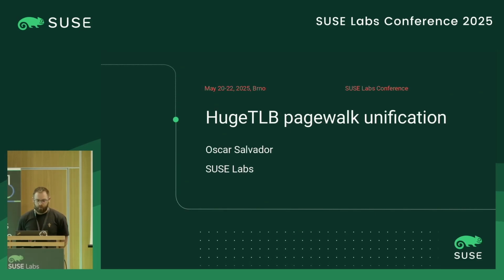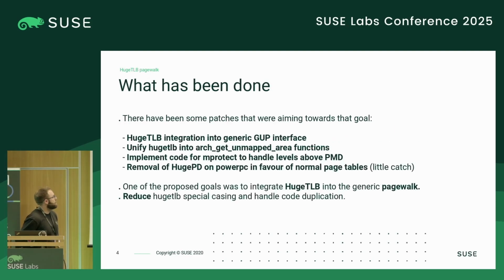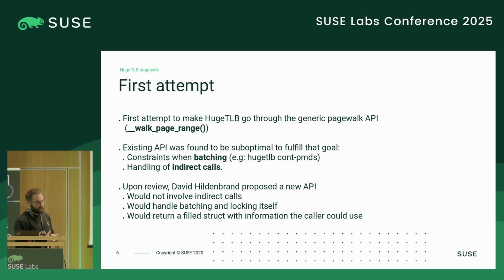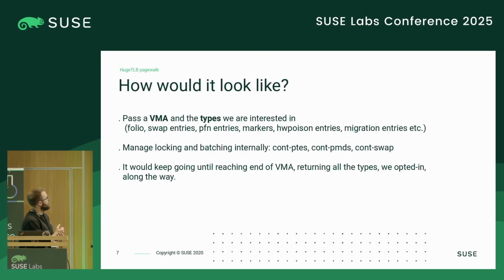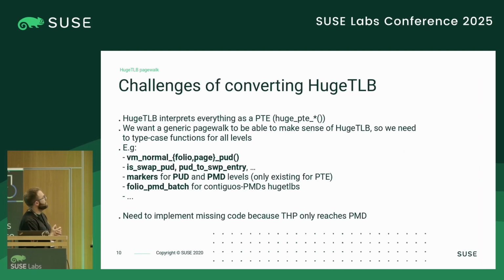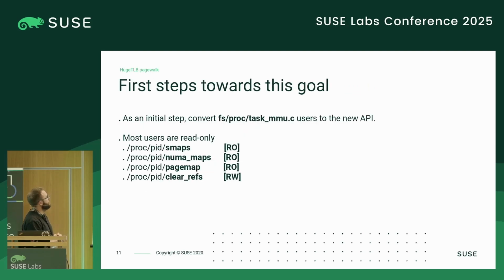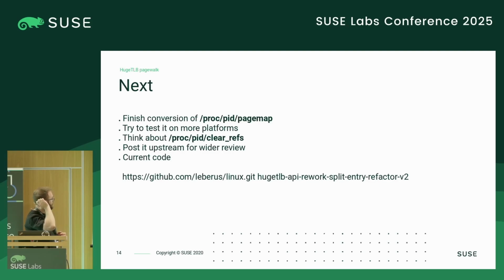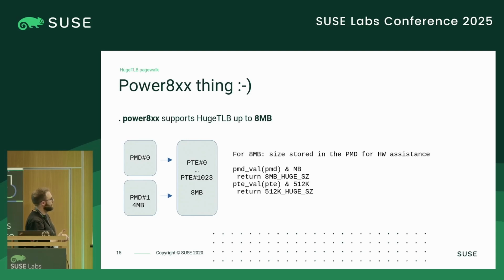Oscar Salvador: HugeTLB pagewalk unification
A talk about how efforts are being made in order to unify HugeTLB into the generic pagewalking method, and also how a new API to replace the old one is being developed.